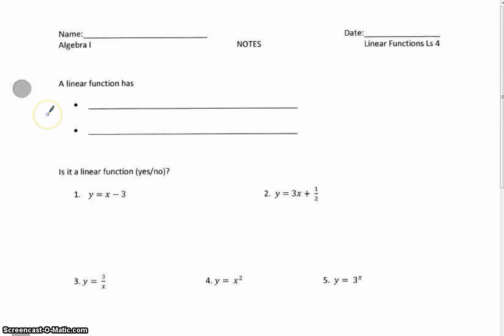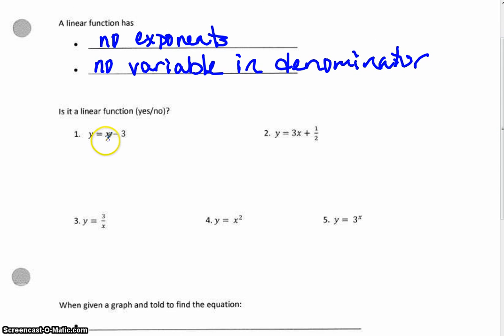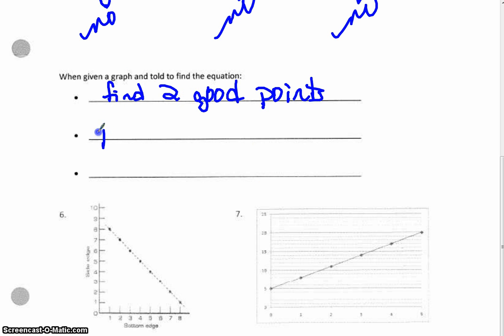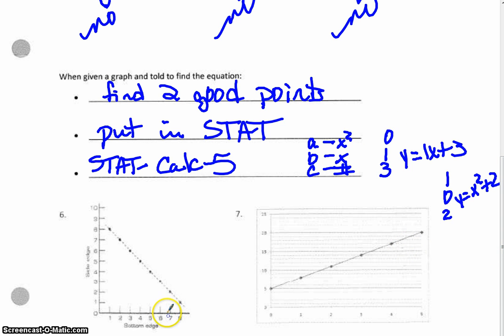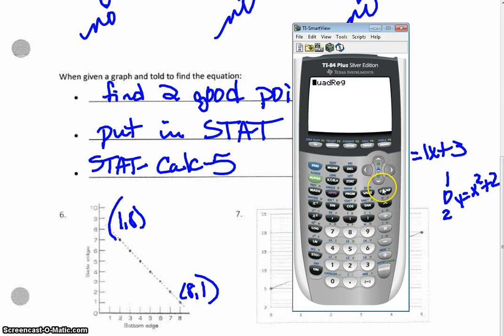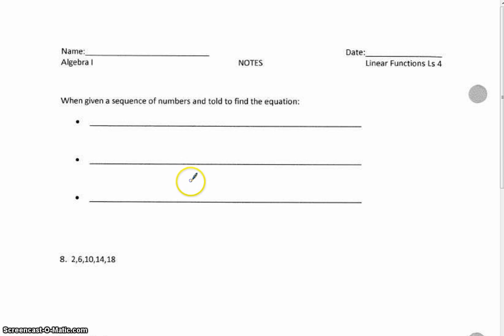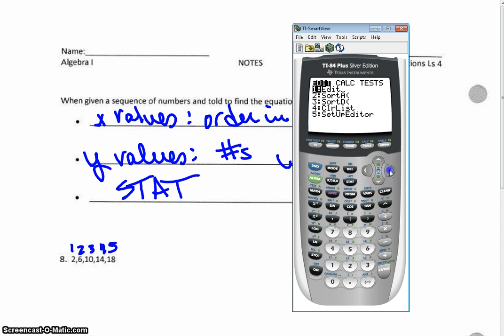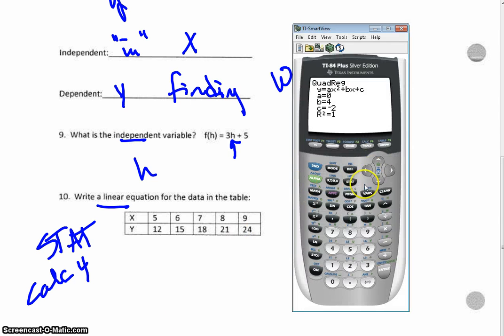A1 Linear Functions